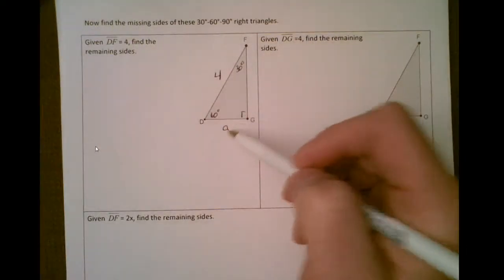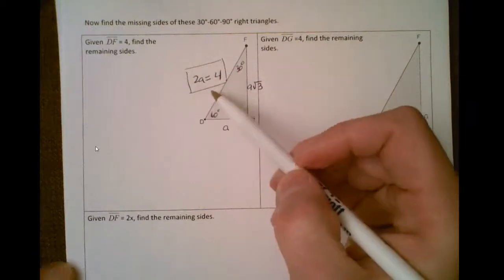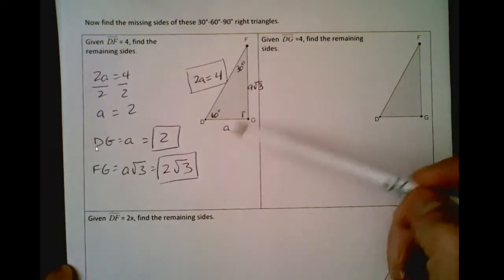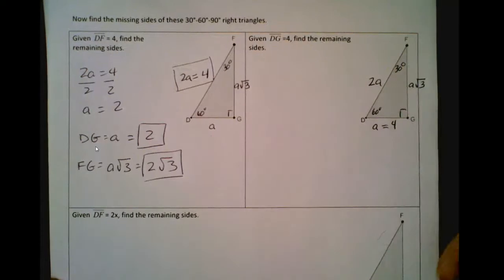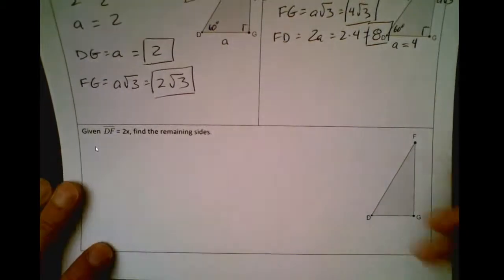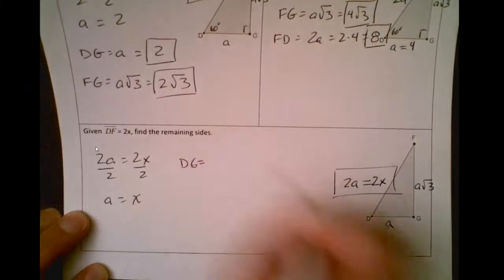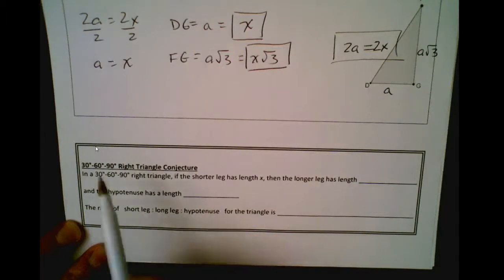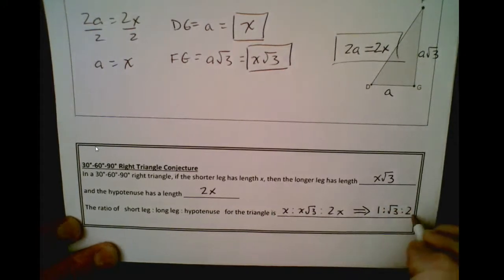Geometry Section 9.3 Part 3: 30-60-90 Triangles